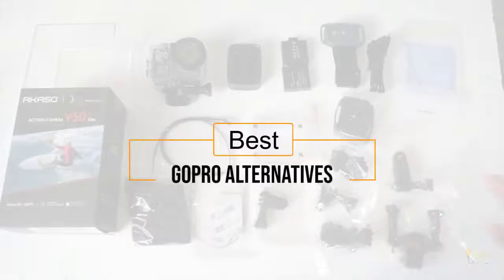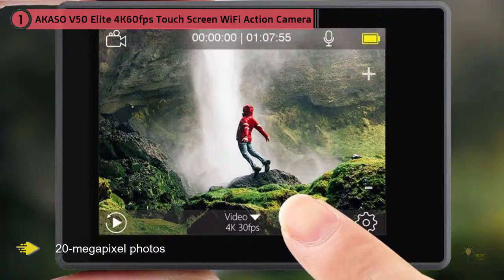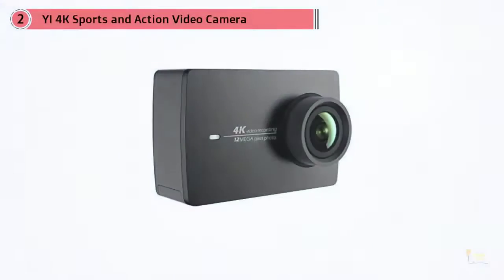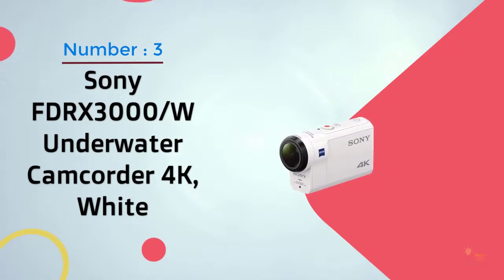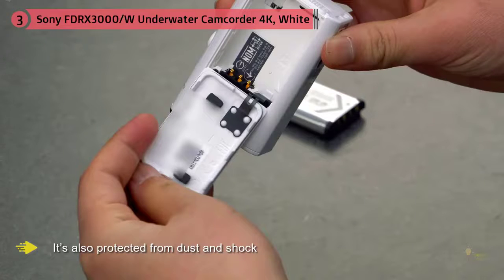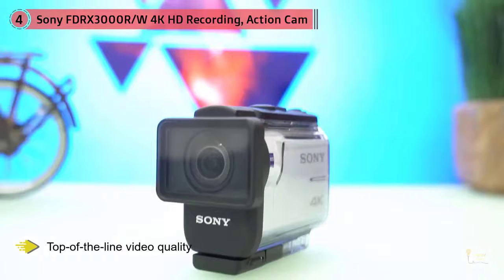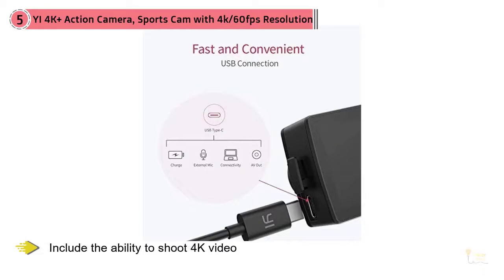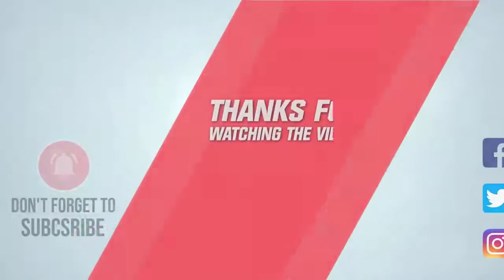Top 5 Best Gopro Alternatives